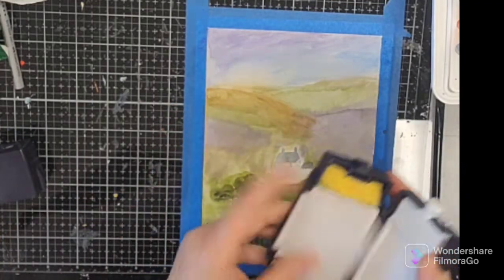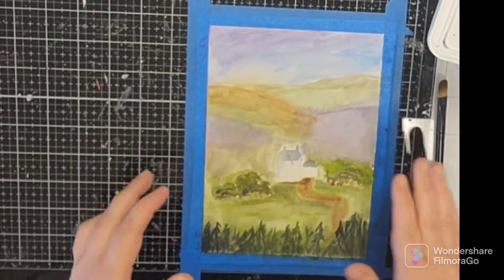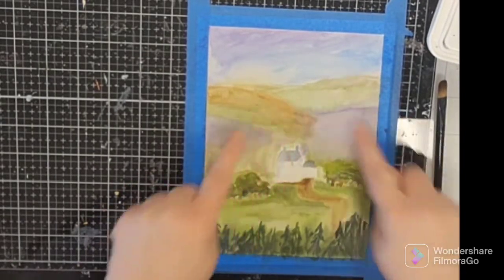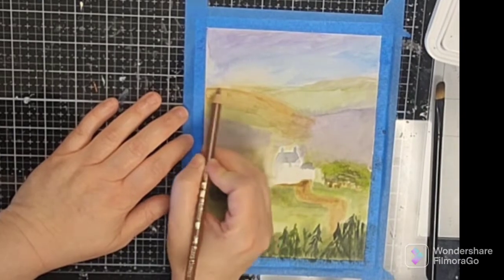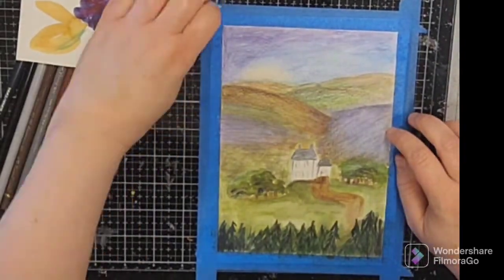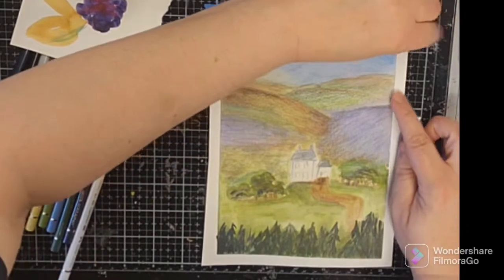Mixed Media Landscape with Watercolor & Colored Pencils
This has a watercolor base painting and then finished with colored pencils.